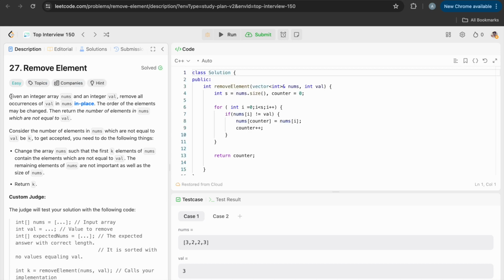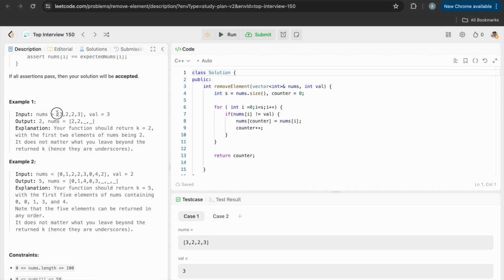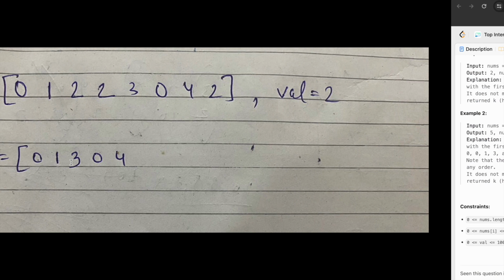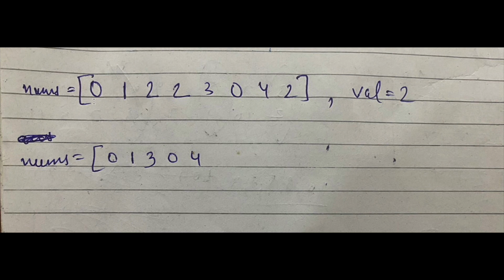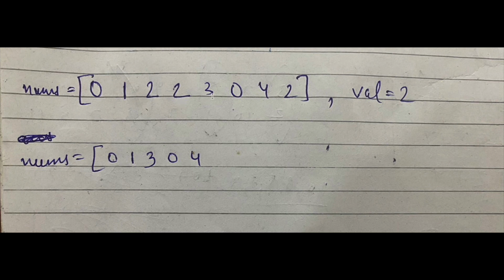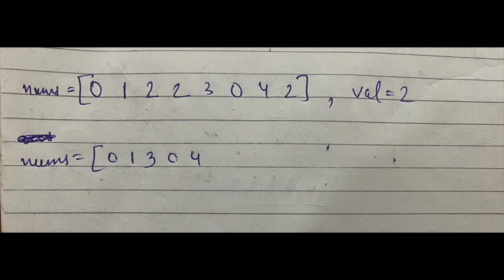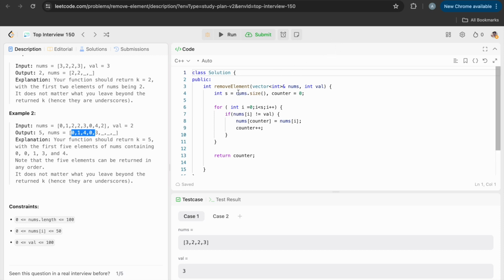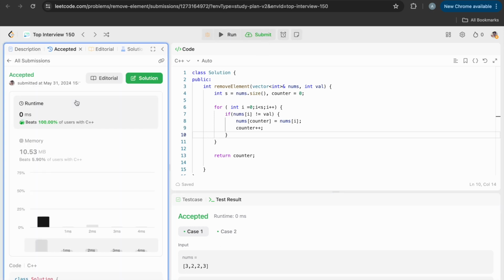Remove Element | Leetcode Top Interview 150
Problem Description - Given an integer array nums and an integer val, remove all occurrences of val in nums in-place. The order of the elements may be changed. Then return the number of elements in nums which are not equal to val.

Consider the number of elements in nums which are not equal to val be k, to get accepted, you need to do the following things:

Change the array nums such that the first k elements of nums contain the elements which are not equal to val. The remaining elements of nums are not important as well as the size of nums.
Return k.